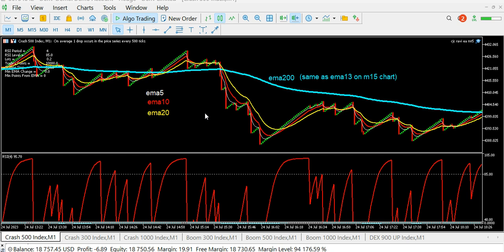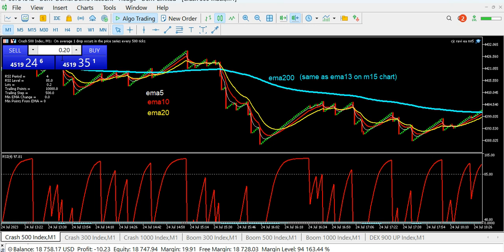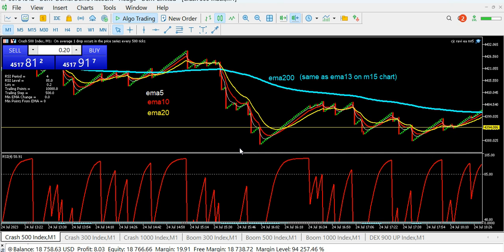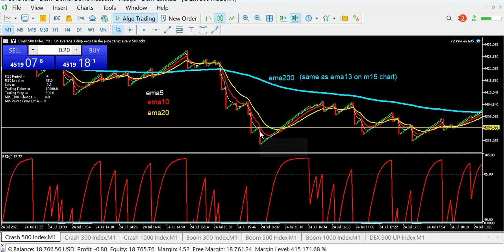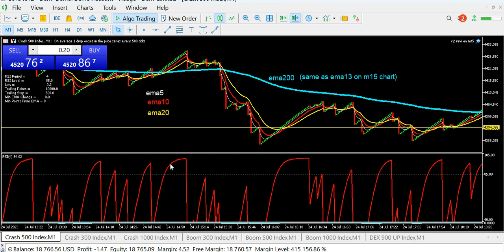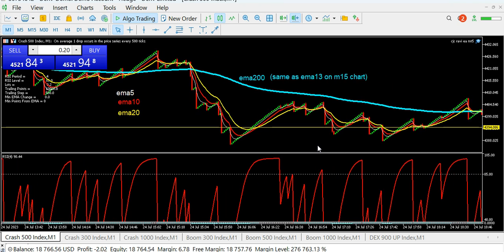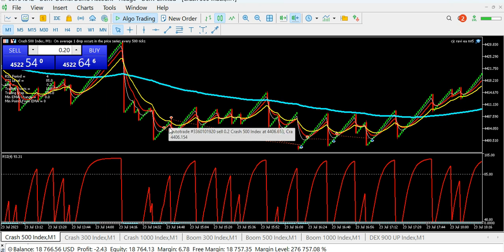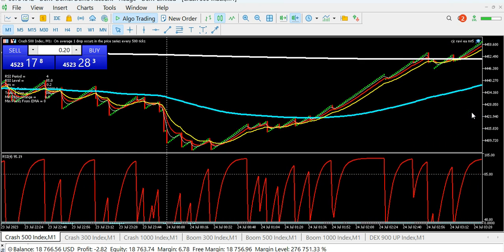How to scalp crash indexes